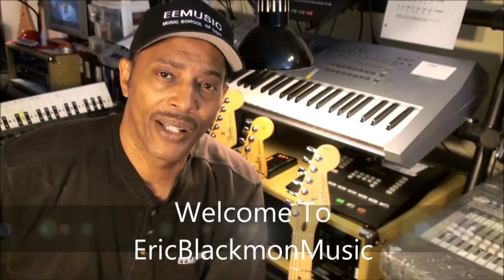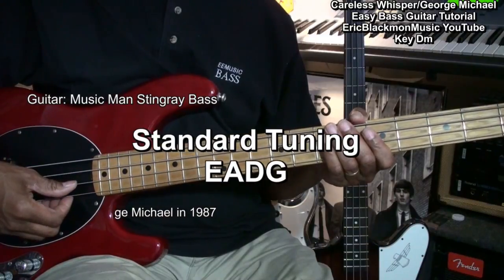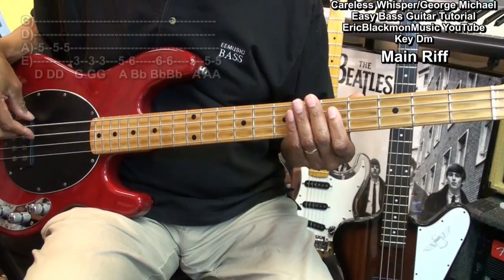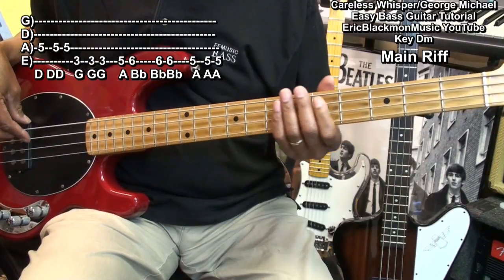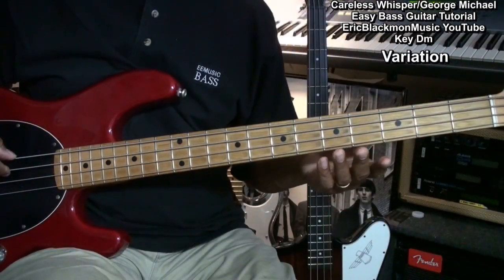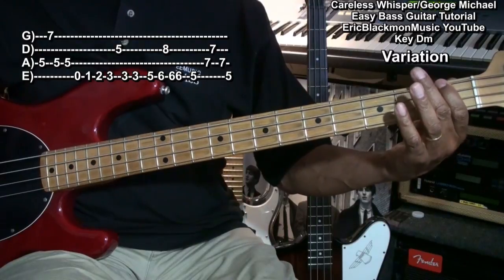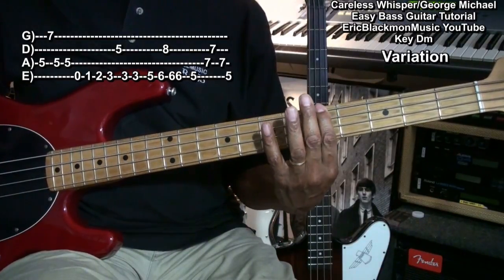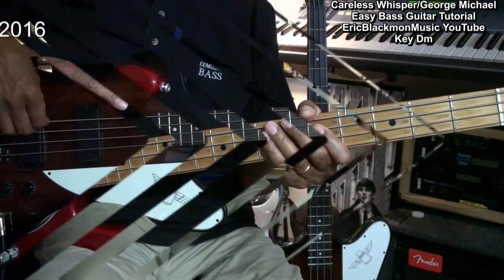Careless Whisper Bass Guitar Lesson George Michael FunkGuitarGuru Funk